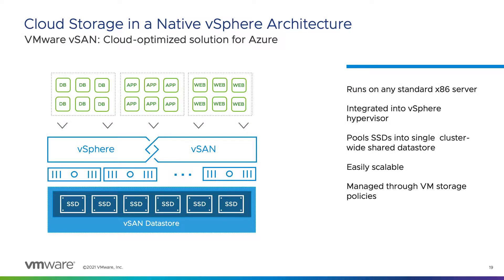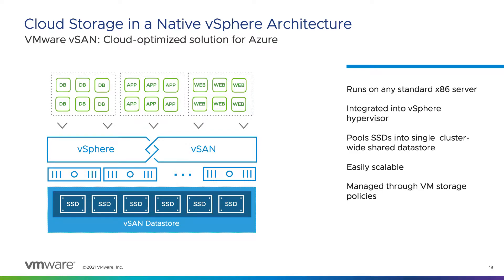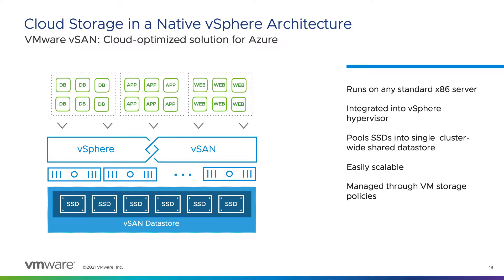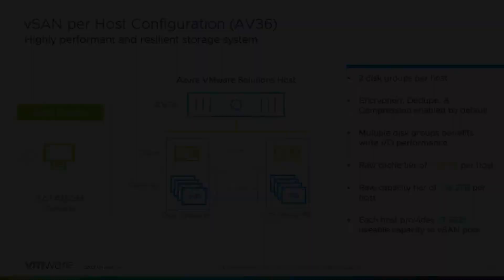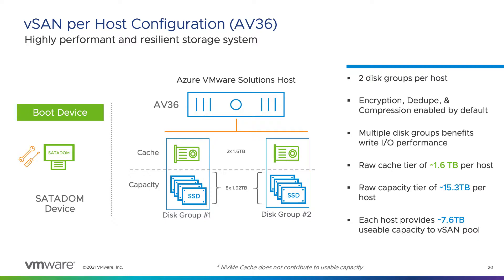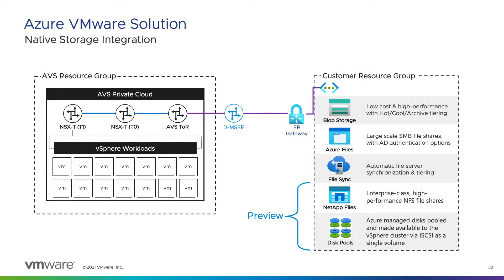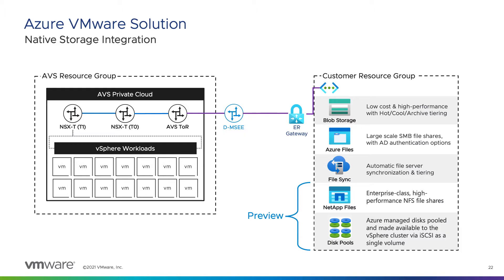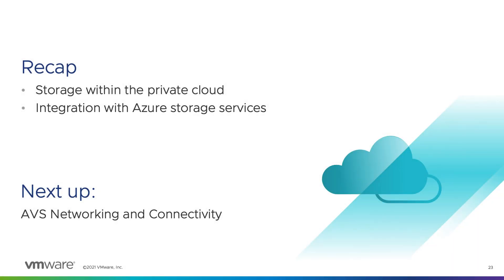Azure VMware Solution Technical Overview Series - Module 3 - Storage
In the Storage module, Jeremiah Megie talks through vSAN inside of the private cloud, and options for integrating with native Azure storage services such as Azure Disk Pools and Azure NetApp Files.